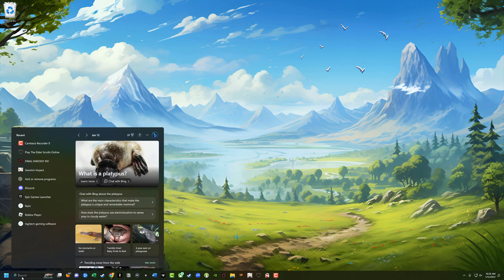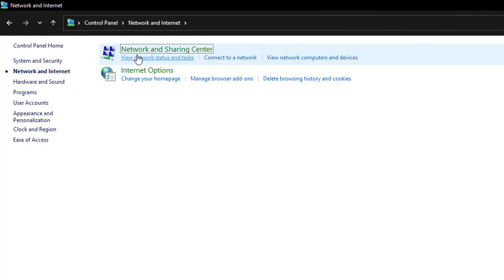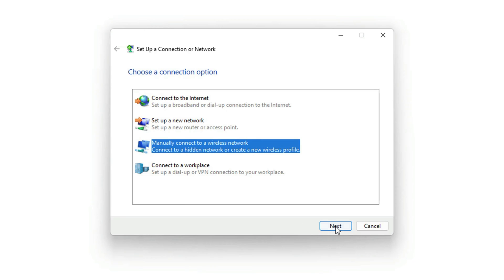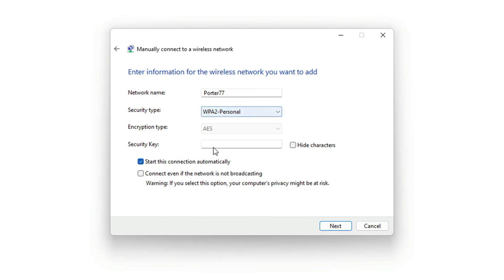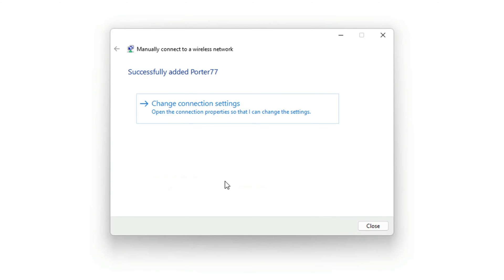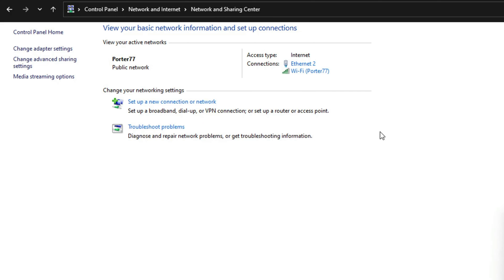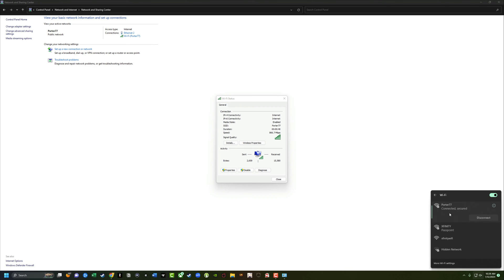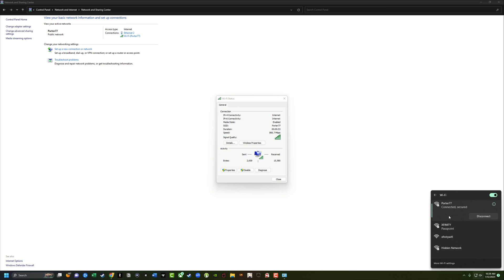How to Add Wifi Network Manually in Windows 11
We'll walk you through the simple steps on how to manually add any Wi-Fi network, even if it's not broadcasting its name.